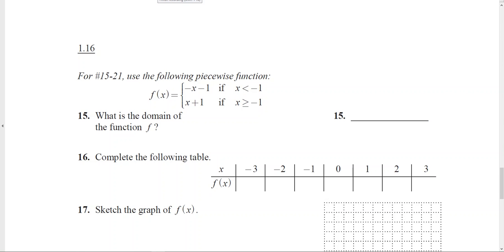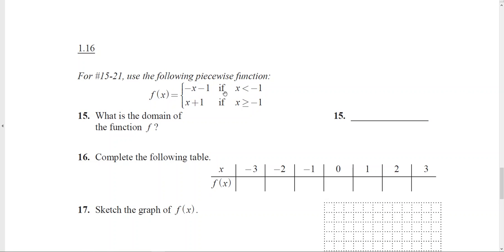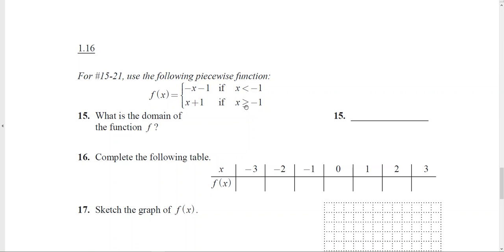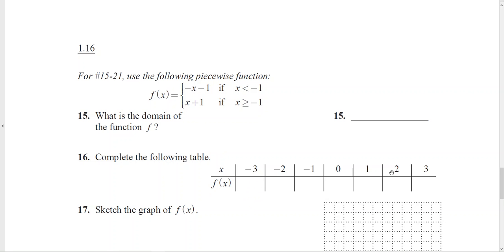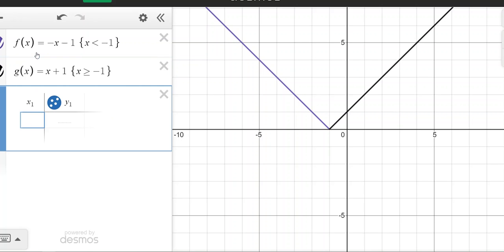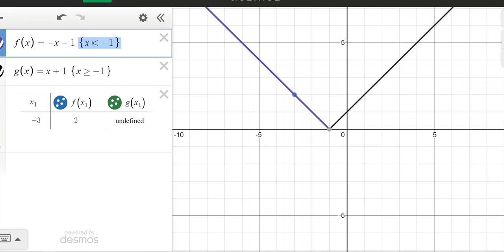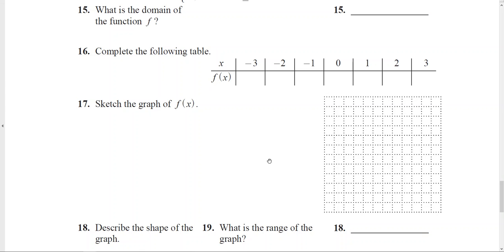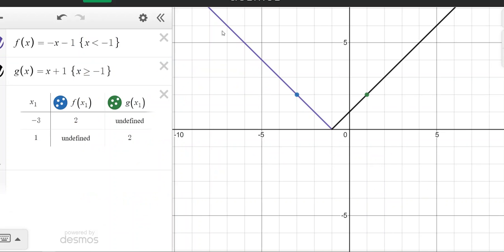MAT 131 - 1.16 LC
Piecewise function evaluation, domain/range